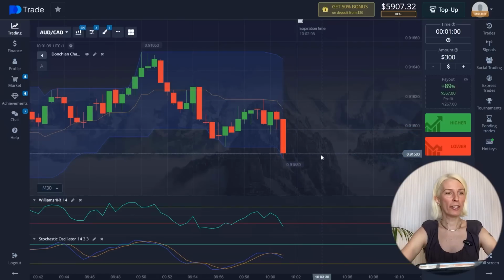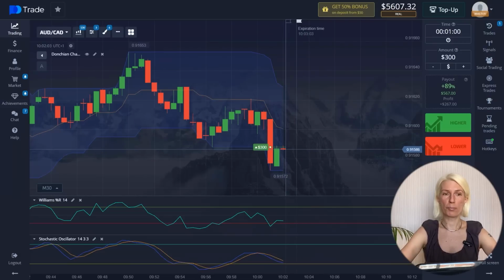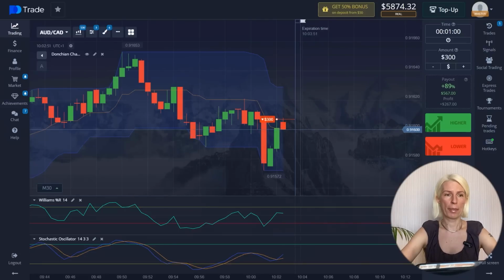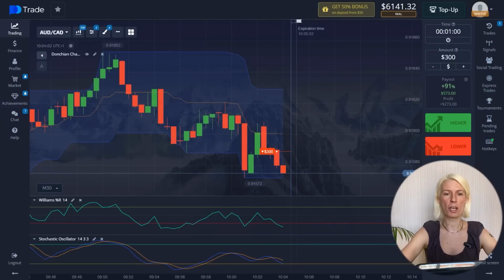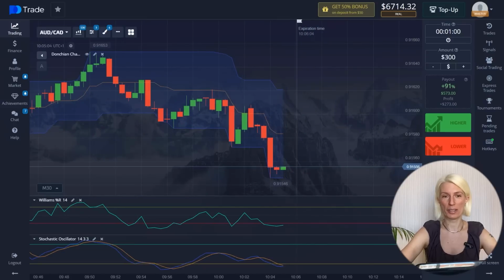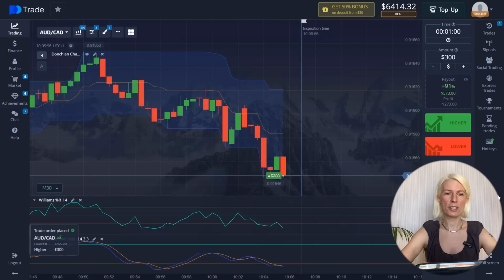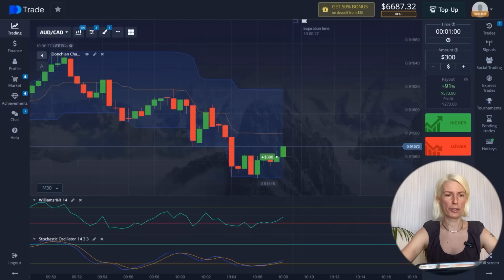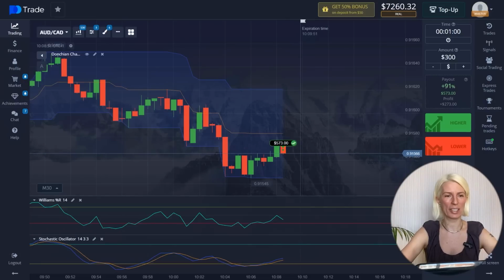TRADING USING THE DONCHIAN CHANNEL INDICATOR